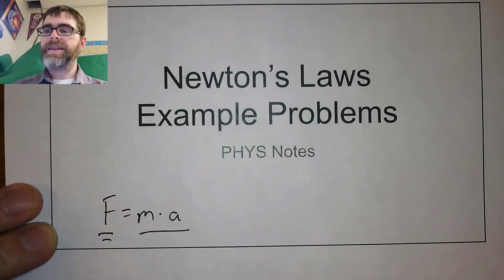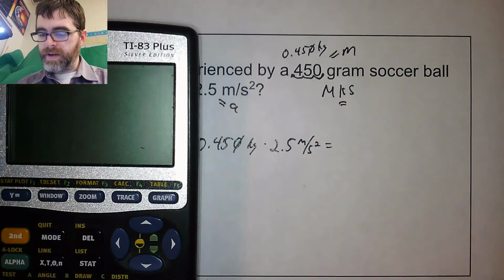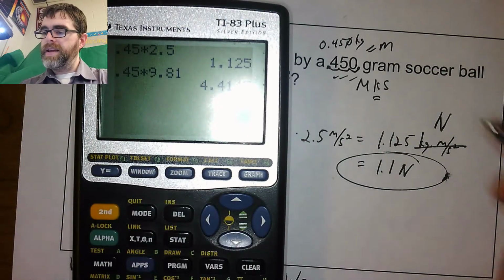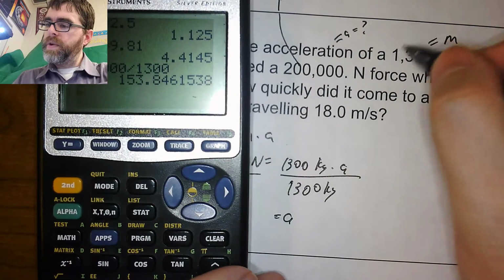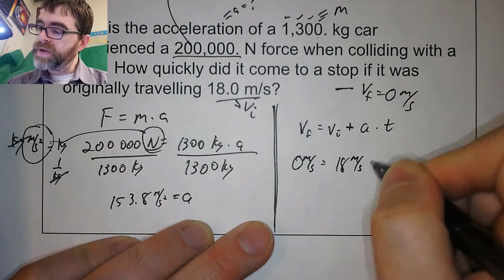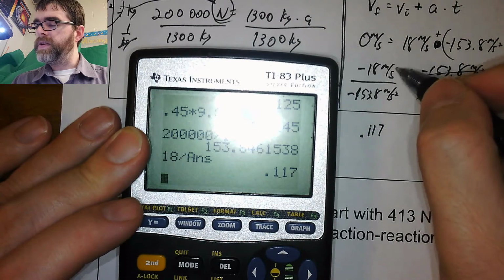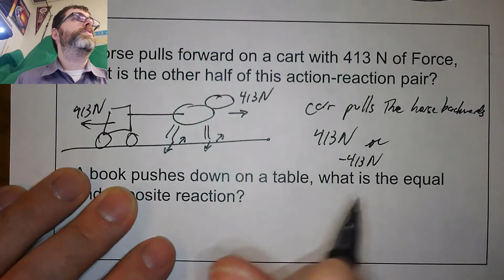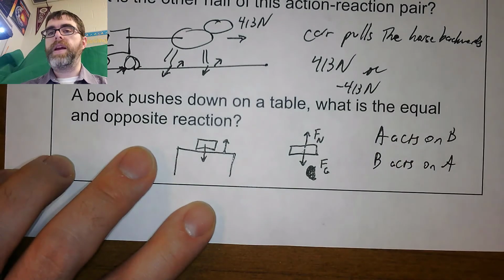PHYS- Newton's Laws Example Problems